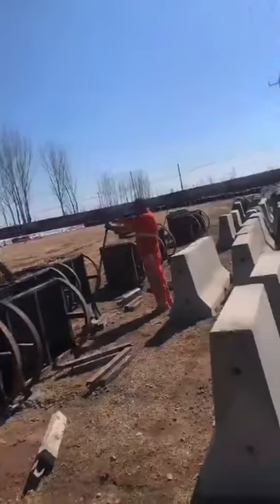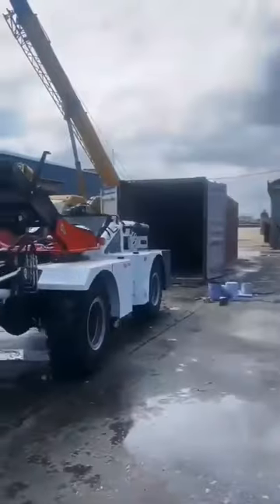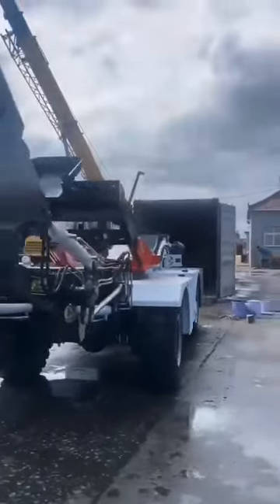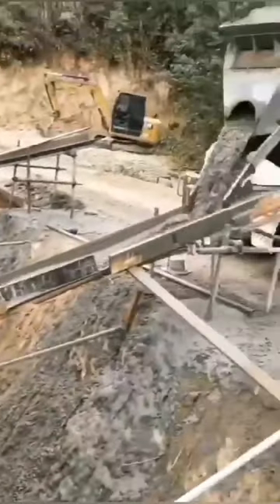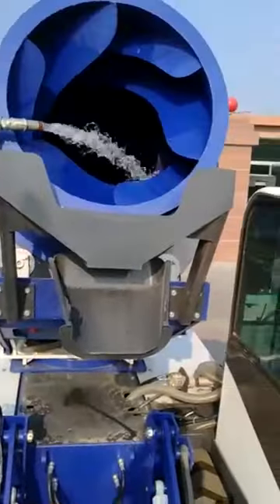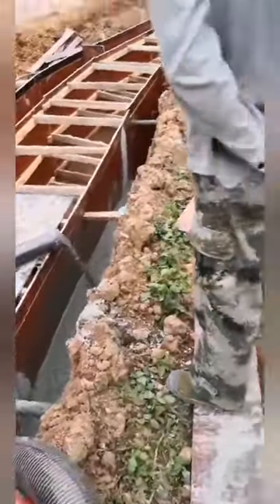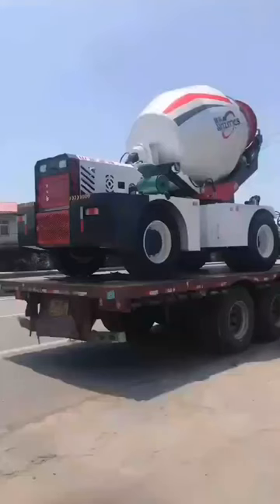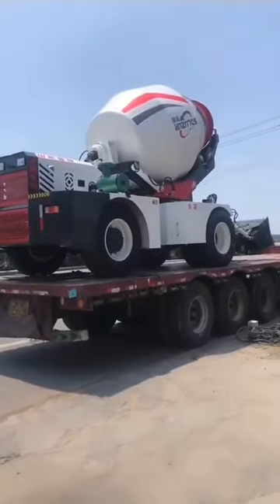When the Concrete Truck is Stuck in Mud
After surviving for two-weeks wait for your concrete to be delivered, or the driver coming late by making a wrong turn, can you keep calm when you are told the concrete truck is stuck in the mud?

Though frustrated, problems must be solved. The truck is easier to be pulled out when it gets lighter and the concrete should be discharged before its initial setting. A good project manager always has more than one choice.

1. Mini Dumpers.
Mini dumpers are available on many sites. They are convenient to transit concrete to small or narrow corners.

2. Self Loading Mixers.
Self-loading mixers are also compact and flexible. Not only can they mix concrete on site, but also they can be used as small-volume transit trucks.

3. Concrete Pumps.
The pump truck may not perform well on muddy roads. In this case, a trailer pump will do a better job if the pouring site is within its delivery distance.

As a plan B, it is a good idea to reserve a few units of self-loading mixers, for an alternative source of concrete supply. And it can be used for transportation in case of emergency.